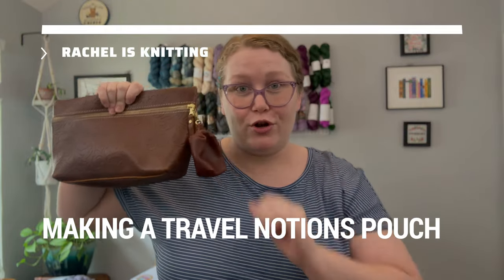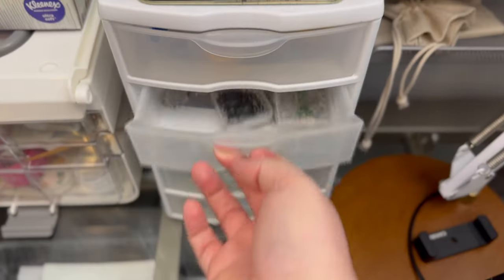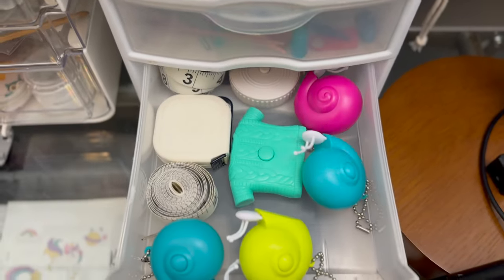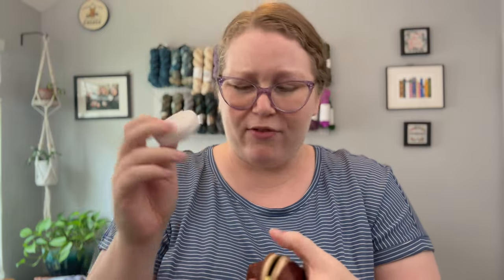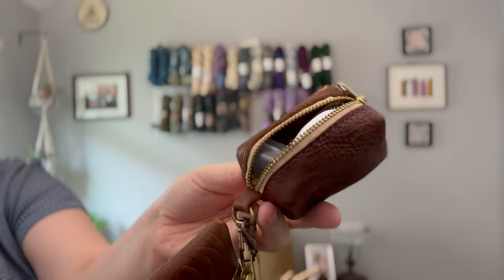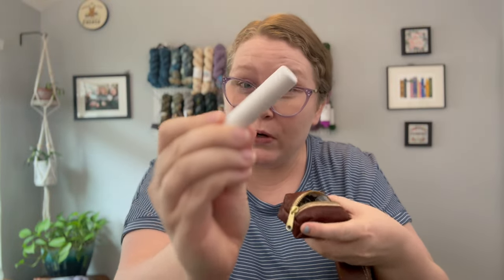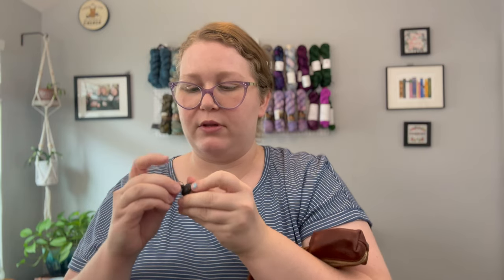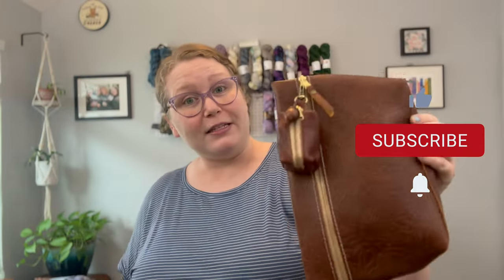I've been putting this off! — Making a Travel Notions Pouch // Rachel is Knitting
Make a travel notions pouch with me!

My project bag is a makeup bag from @portlandleathergoods1473 (lovemyleather portlandleather) in the Meadow print. The keychain is a mini dopp bag keychain.

Tape Measure

Tapestry Needles

Stitch Markers